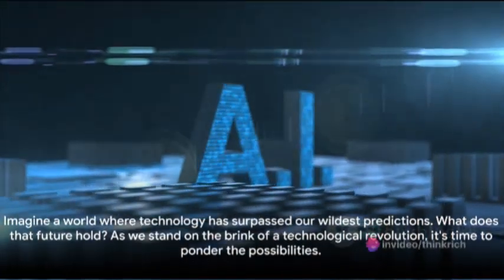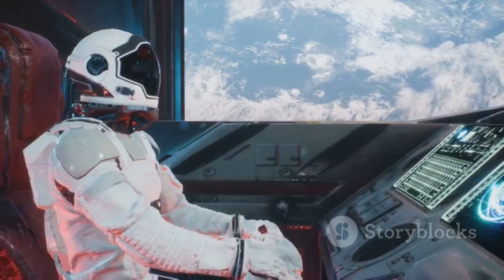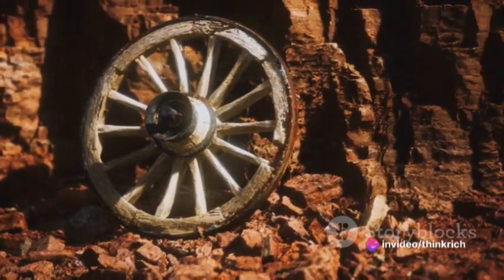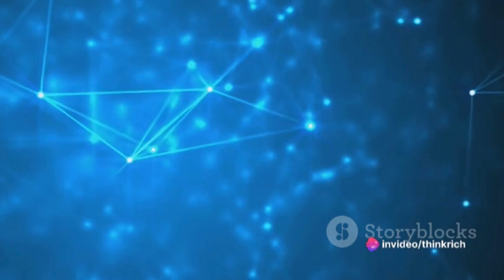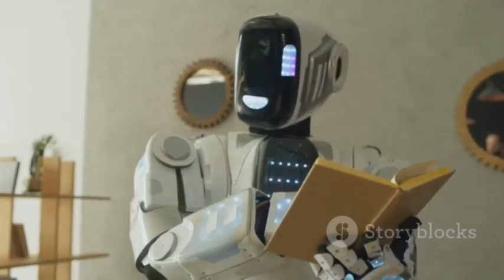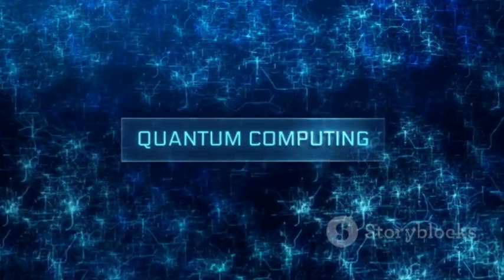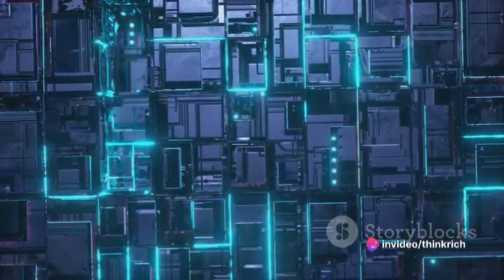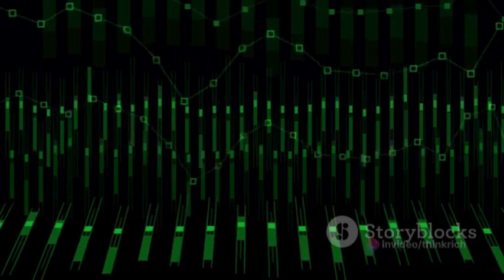Tech Horizons: Navigating the Future of Innovation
🚀 Join us on an exciting journey with "Tech Horizons: Navigating the Future of Innovation." From emerging technologies to space exploration and the impact of AI, we'll explore the frontiers shaping our world. Share your thoughts on future tech trends in the comments. Let's embark on this journey into the future together! 🚀🔍🤖 TechHorizons FutureTech InnovationJourney TechEnthusiasts ExploreTheFuture**